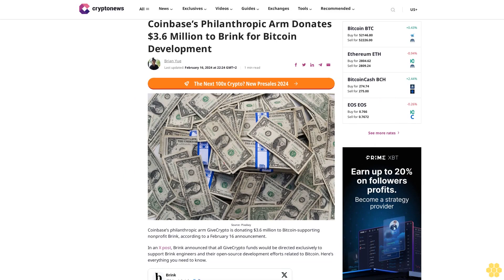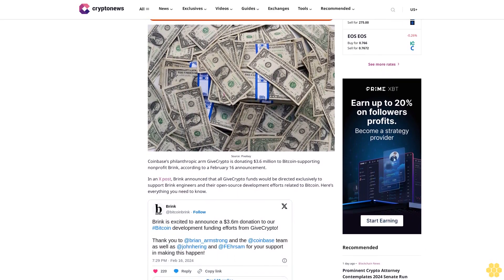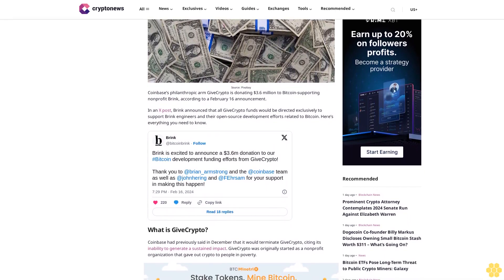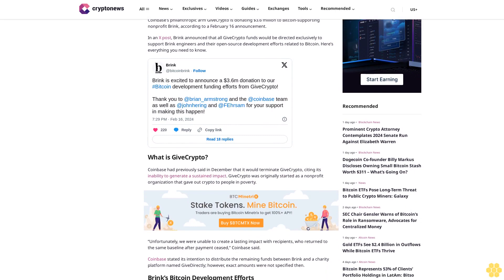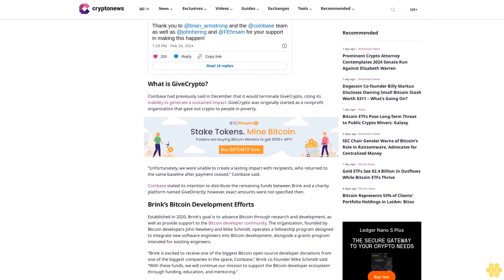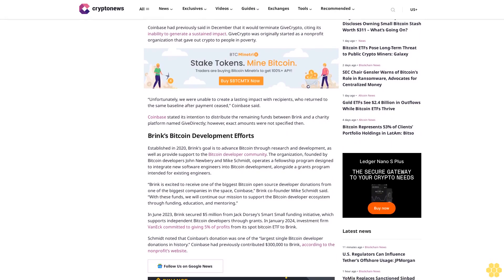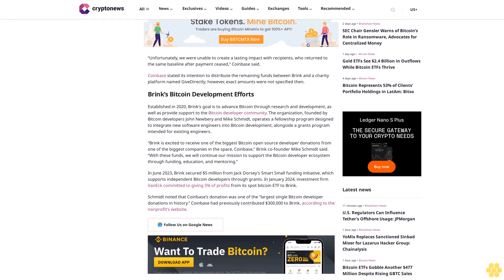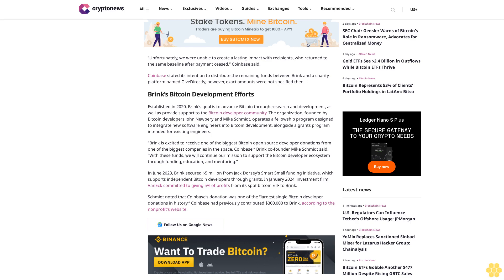Coinbase’s Philanthropic Arm Donates $3.6 Million to Brink for Bitcoin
Brian Yue

                                                            Last updated:
                                                        February 16, 2024 at 22:24 GMT+2

Source: Pixabay

Coinbase’s philanthropic arm GiveCrypto is donating $3.6 million to Bitcoin-supporting nonprofit Brink, according to a February 16 announcement.

In an X post, Brink announced that all GiveCrypto funds would be directed exclusively to support Brink engineers and their open-source development efforts related to Bitcoin. Here’s everything you need to know.

What is GiveCrypto?.

Coinbase had previously said in December that it would terminate GiveCrypto, citing its inability to generate a sustained impact. GiveCrypto was originally started as a nonprofit organization that gave out crypto to people in poverty.

“Unfortunately, we were unable to create a lasting impact with recipients, who returned to the same baseline after payment ceased,” Coinbase said.

Coinbase stated its intention to distribute the remaining funds between Brink and a charity platform named GiveDirectly; however, exact amounts were not specified then.

Brink’s Bitcoin Development Efforts.

Established in 2020, Brink’s goal is to advance Bitcoin through research and development, as well as provide support to the Bitcoin developer community. The organization, founded by Bitcoin developers John Newbery and Mike Schmidt, operates a fellowship program designed to integrate new software engineers into Bitcoin development, alongside a grants program intended for existing engineers.

“Brink is excited to receive one of the biggest Bitcoin open source developer donations from one of the biggest companies in the space, Coinbase,” Brink co-founder Mike Schmidt said. “With these funds, we will continue our mission to support the Bitcoin developer ecosystem through funding, education, and mentoring.”

In June 2023, Brink secured $5 million from Jack Dorsey’s Smart Small funding initiative, which supports independent Bitcoin developers through grants. In January 2024, investment firm VanEck committed to giving 5% of profits from its spot bitcoin ETF to Brink.

Schmidt noted that Coinbase’s donation was one of the “largest single Bitcoin developer donations in history.” Coinbase had previously contributed $300,000 to Brink, according to the nonprofit’s website.